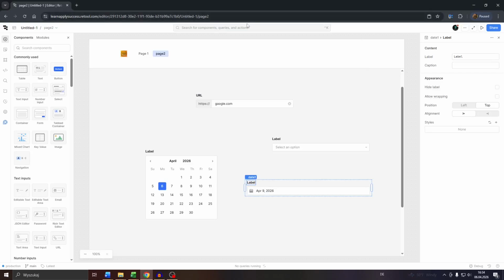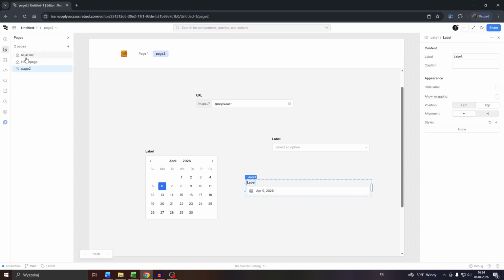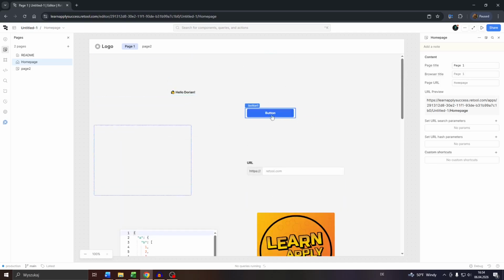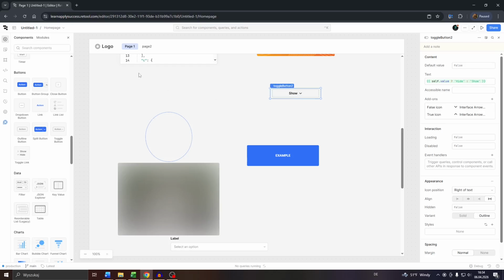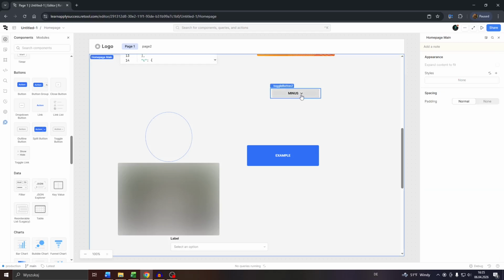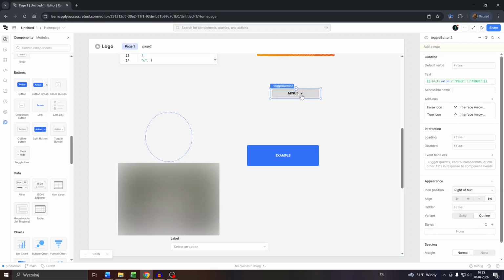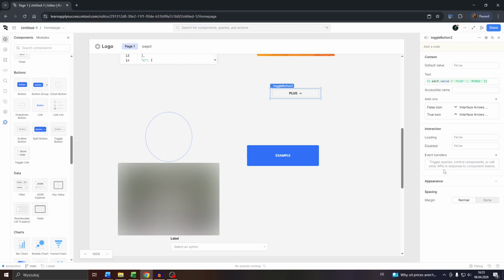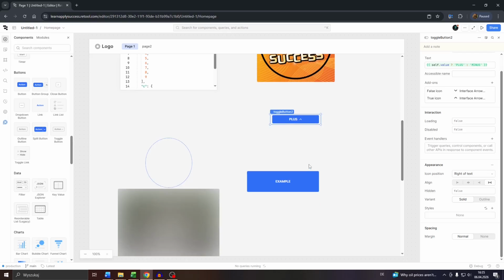How to Create Toggle Button in App on Retool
Learn how to create a toggle button in a Retool app for switching between options.